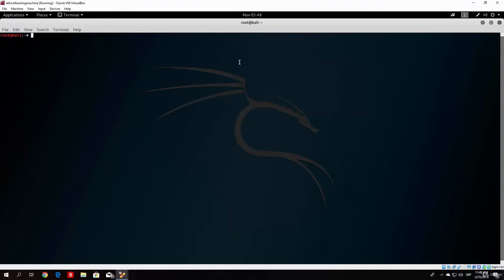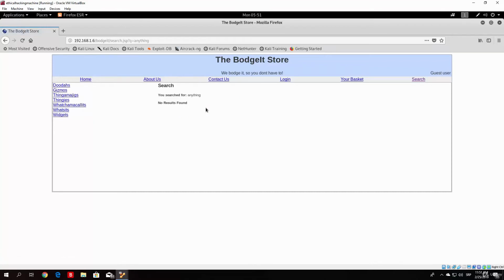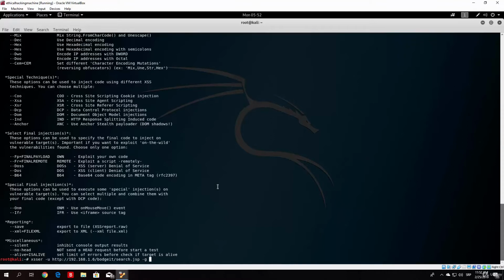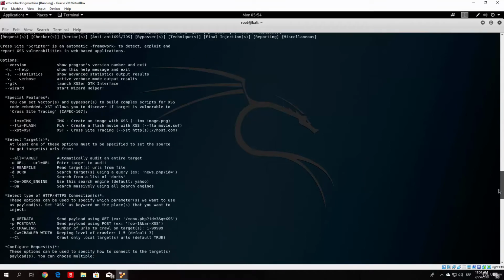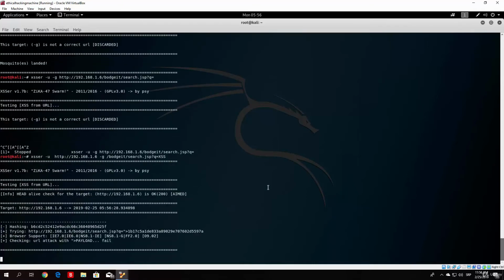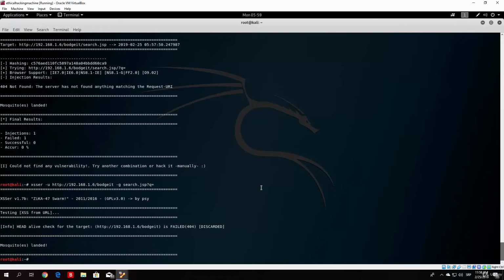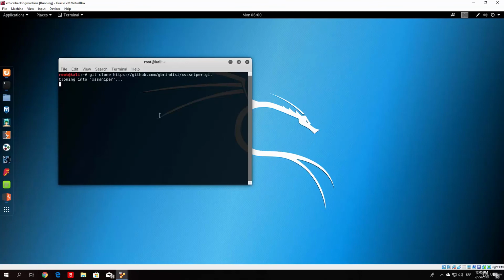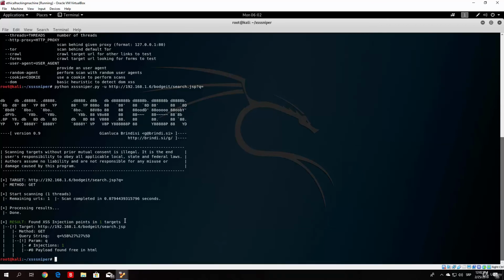XSSER And XSS Sniper | Ethical Hacking Beginner To advance | Machinery World | Learn online